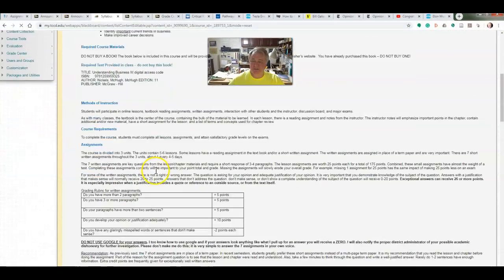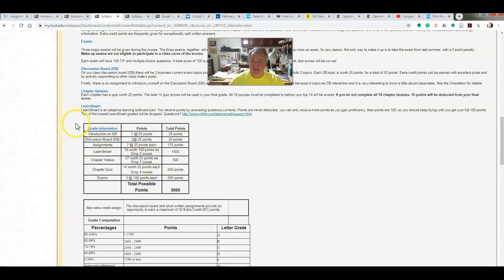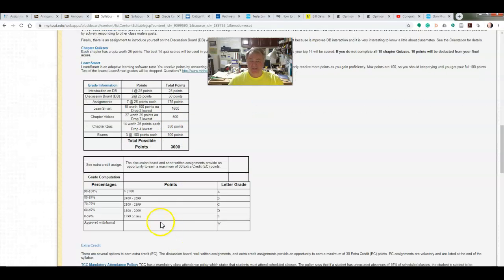BUSI1301 Final 5-6-20